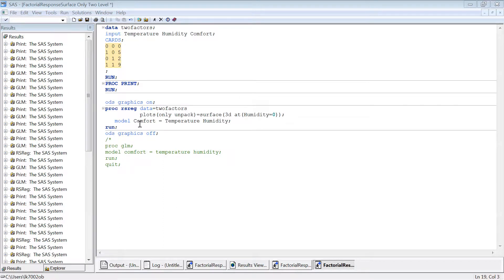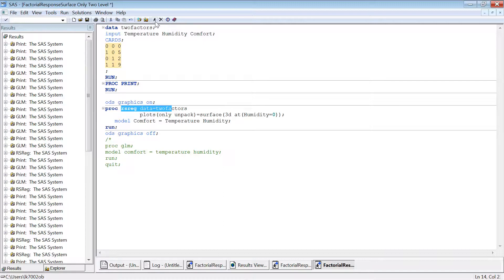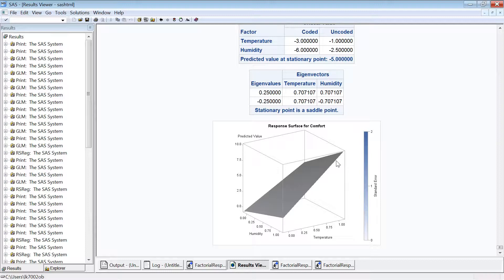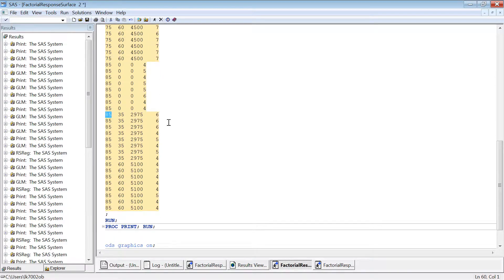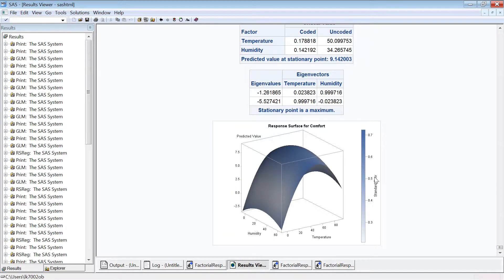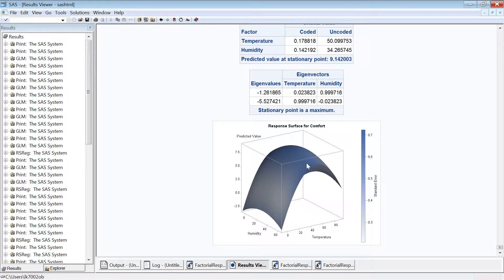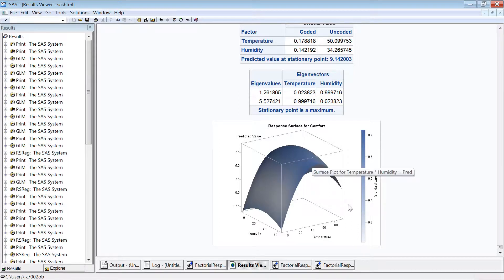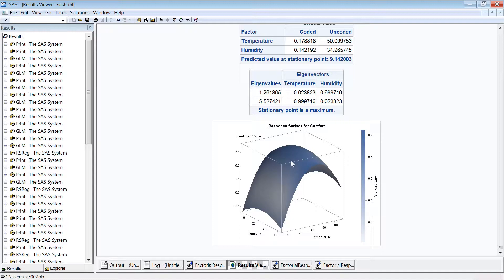Basic Response Surface Methodology RSM Design of Experiments DOE Explained with Example using SAS